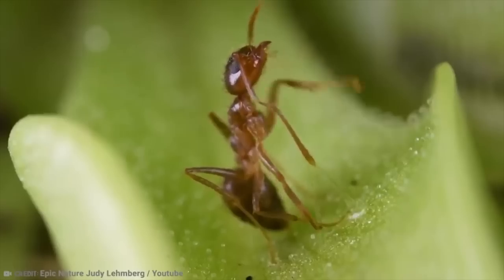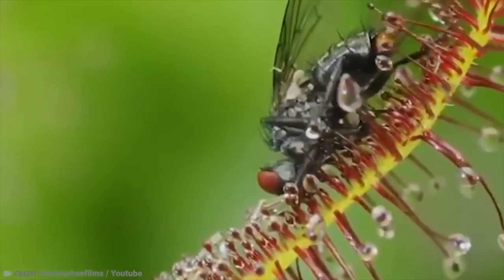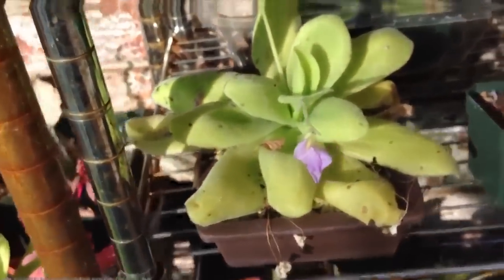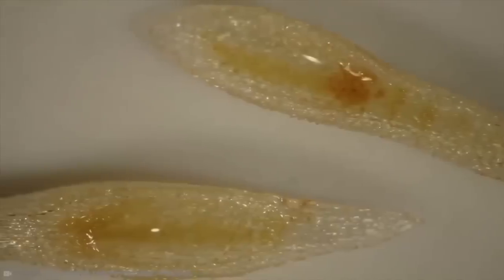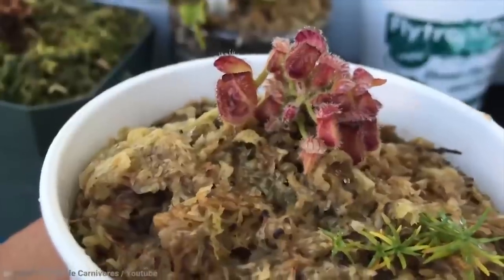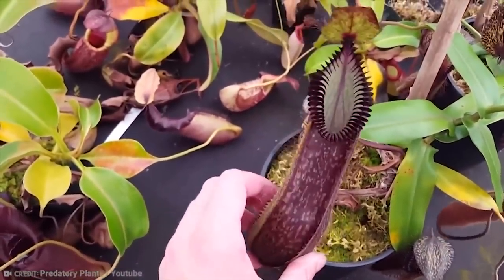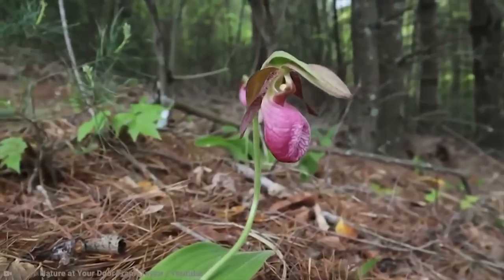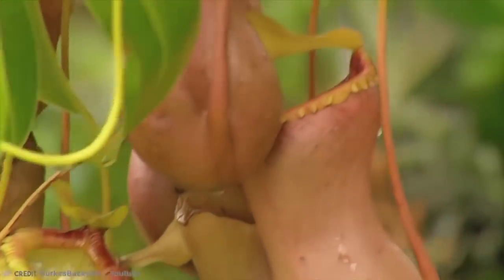20 Plants That Eat Animals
Animals eat plants. That’s the way round that dynamic goes. I mean… sure, animals also eat animals. But the one thing that NEVER happens is plants never eat animals. Right? WRONG! These are 20 plants that eat animals!